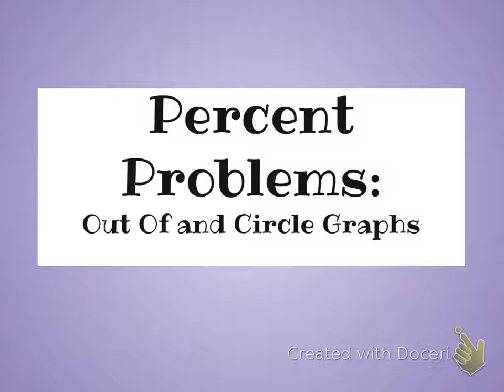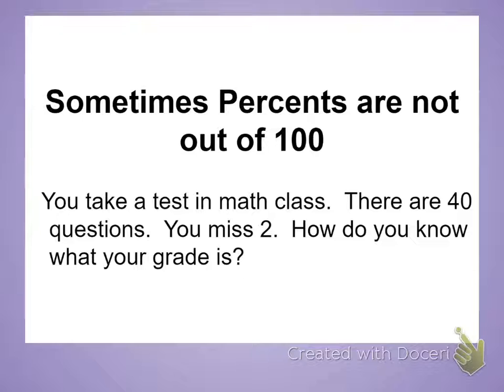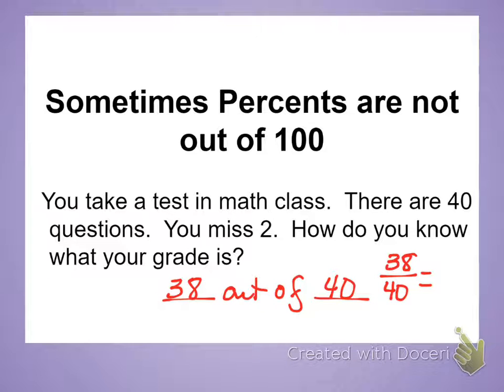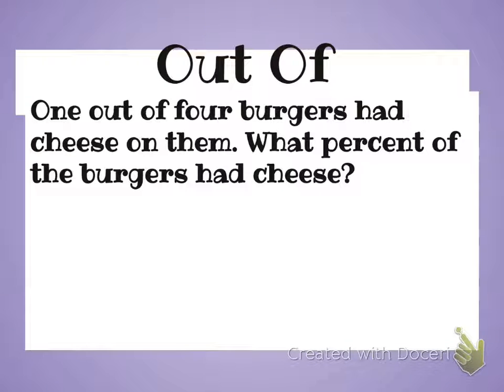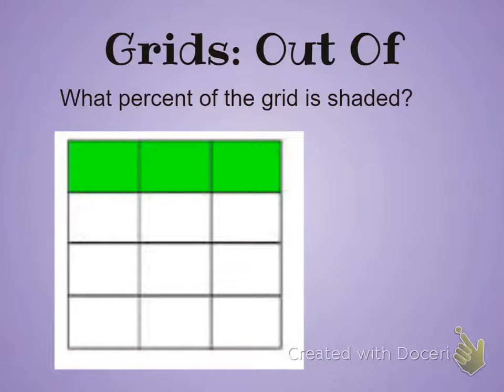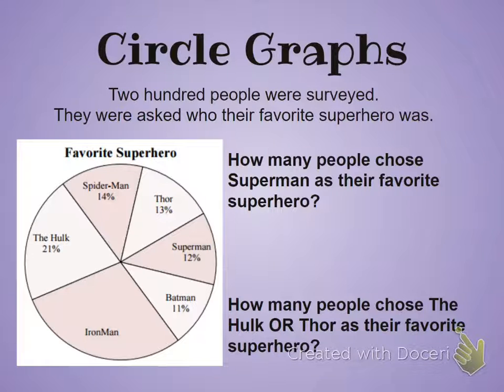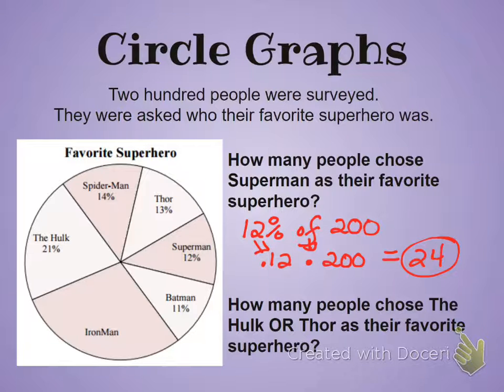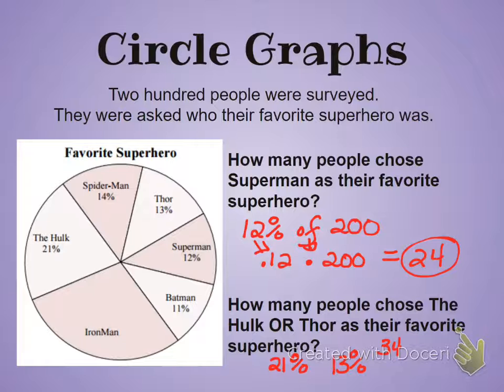out of questions